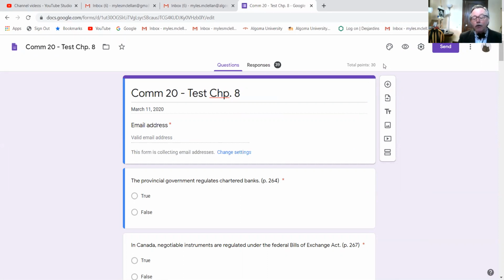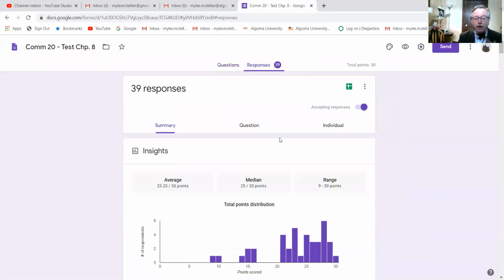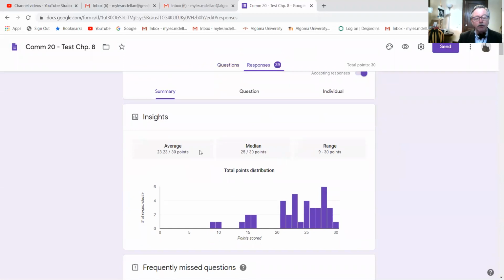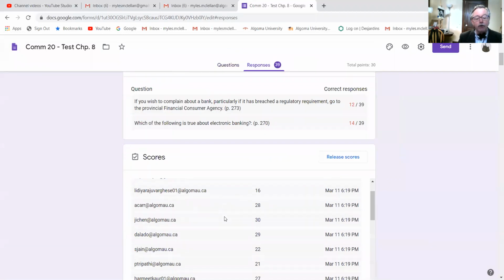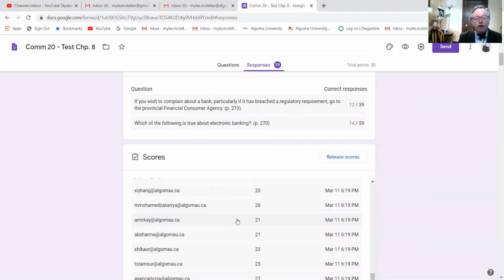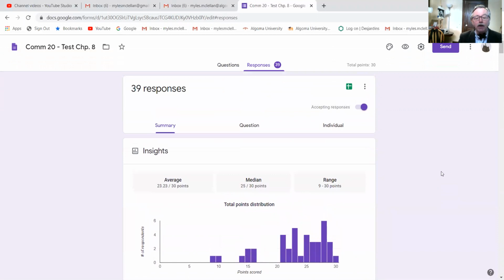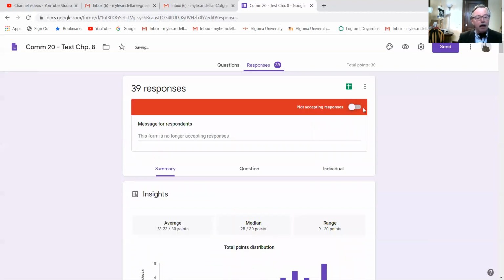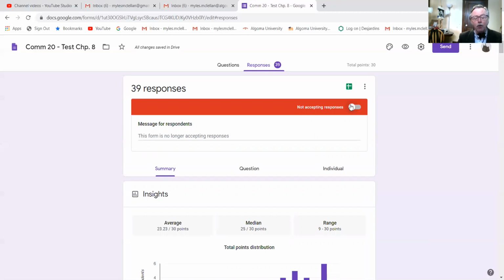Comm law Google Form Exam - 2